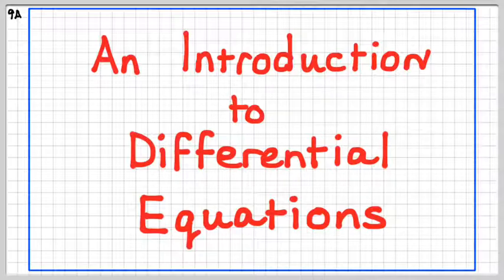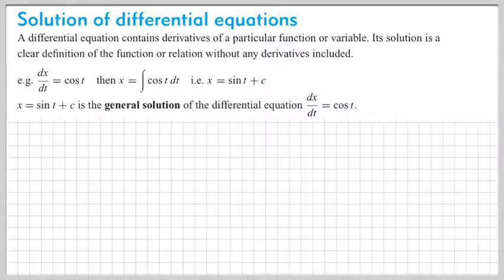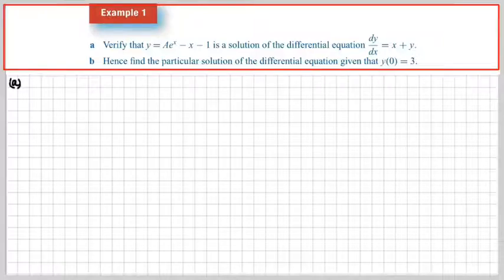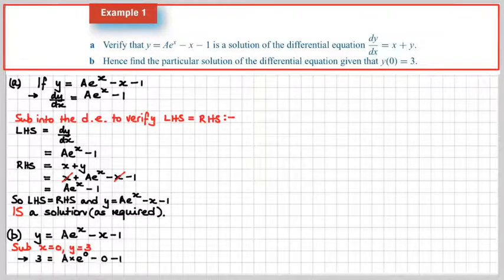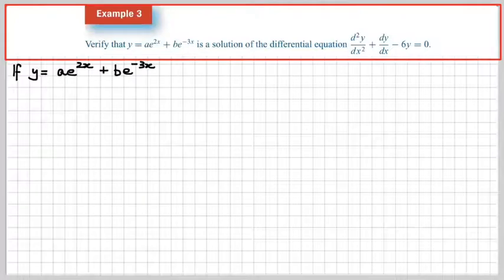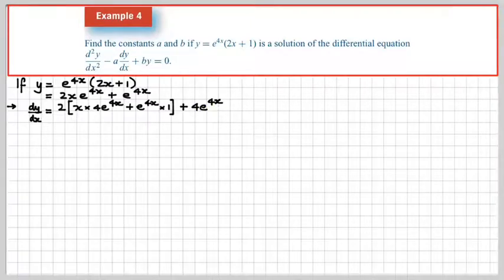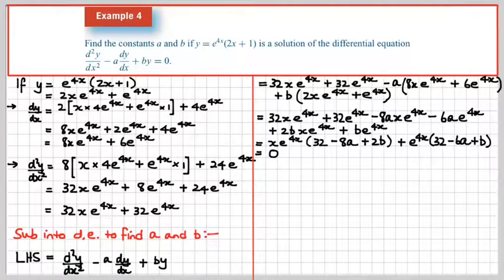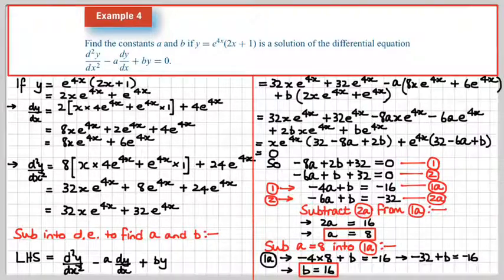SM9A Introduction to Differential Equations